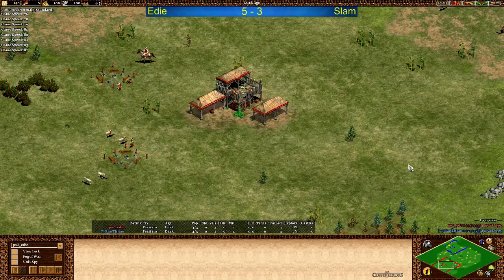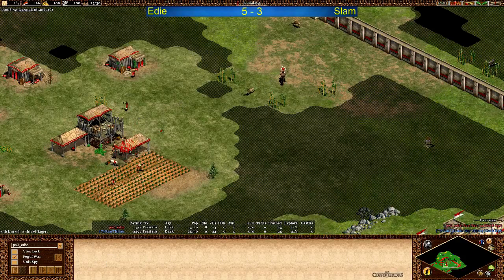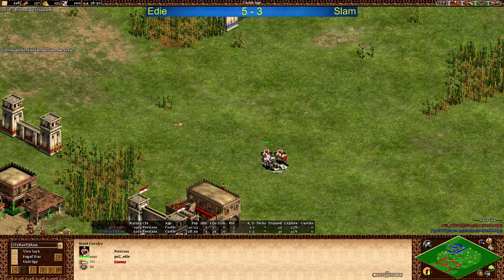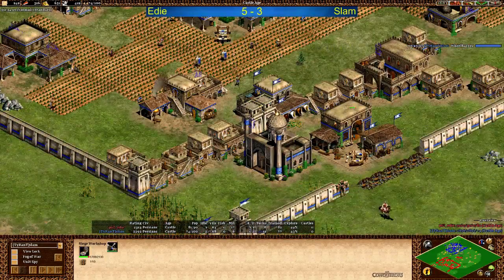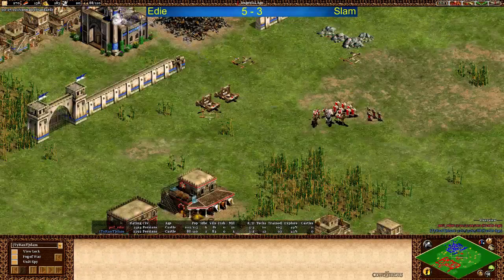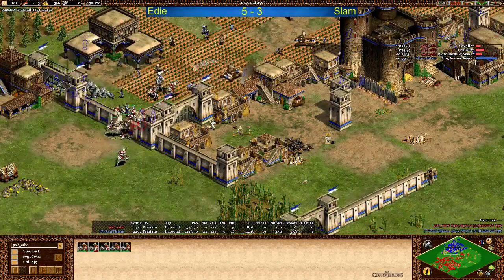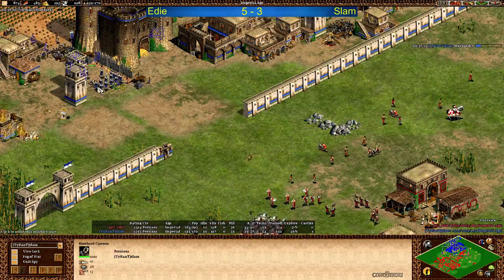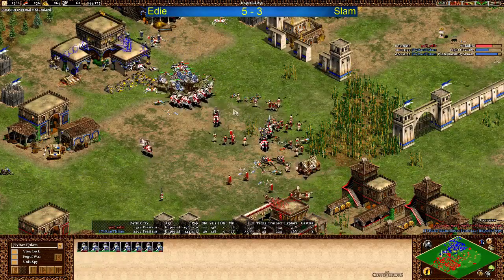Arena Champions 2k3 Edie vs Slam G09 Persians